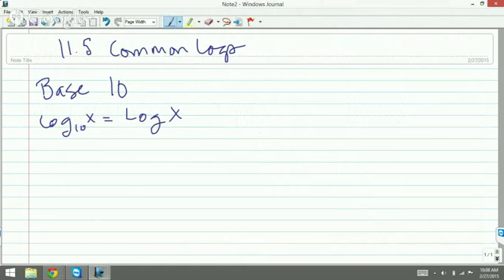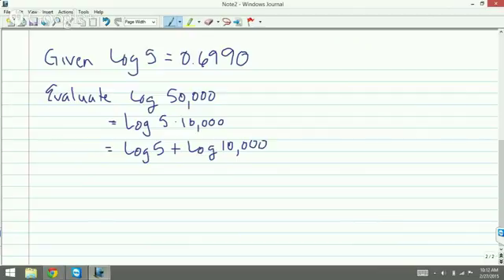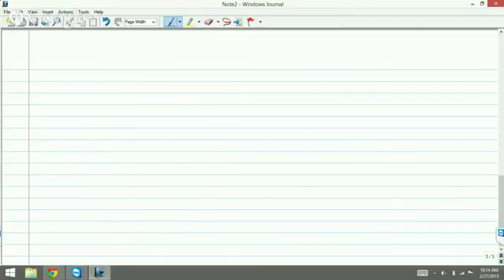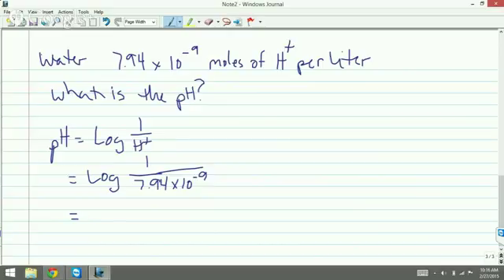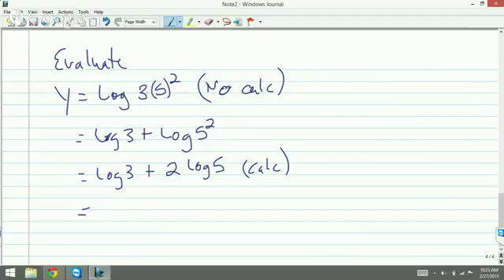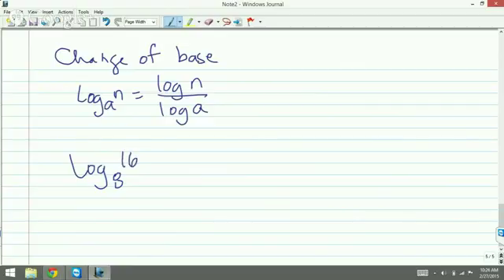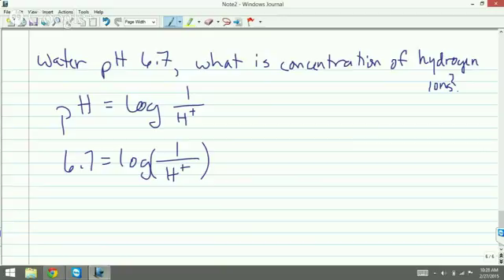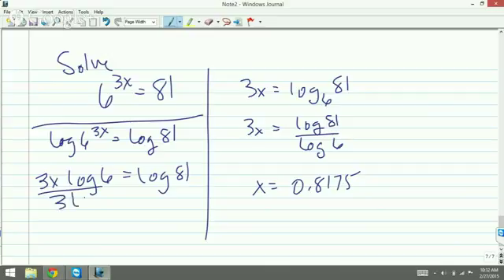Trig 11.5 Common Logs